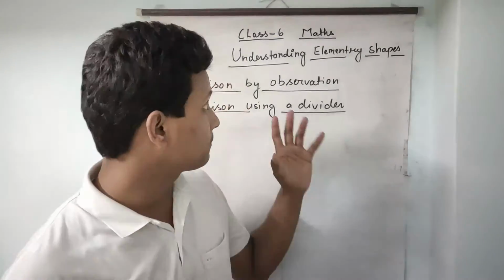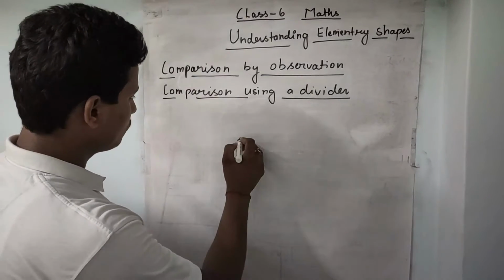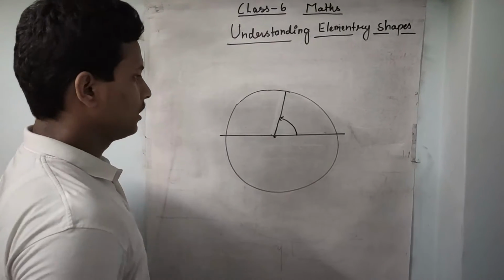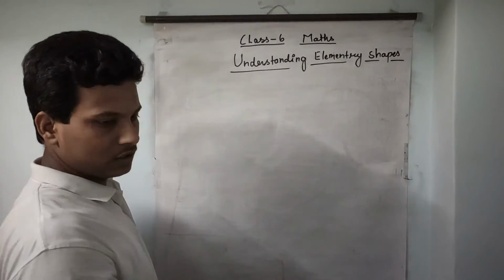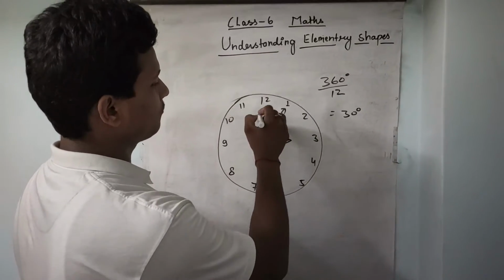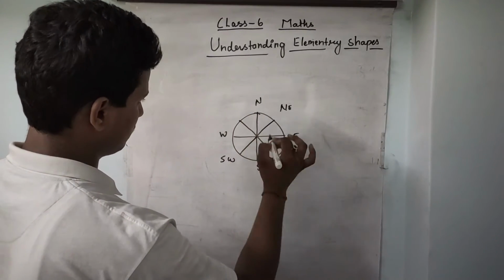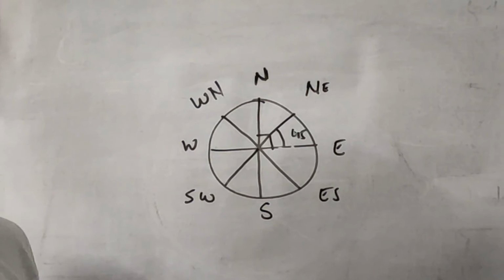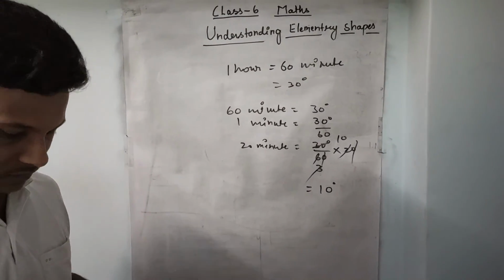Maths Class-6 Chapter-11 Understanding Elementary Shapes Part-1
lines and its Properties